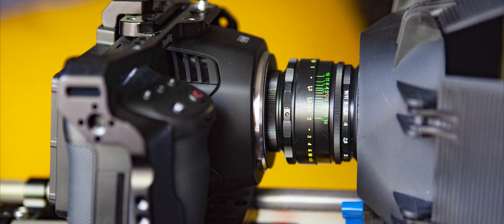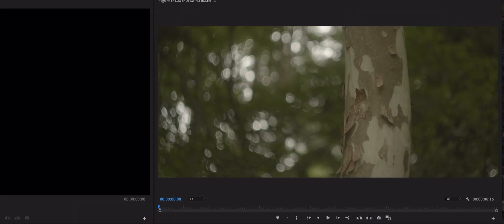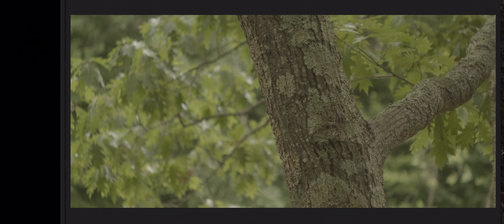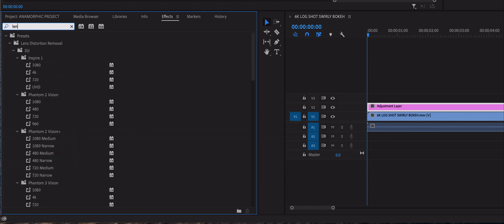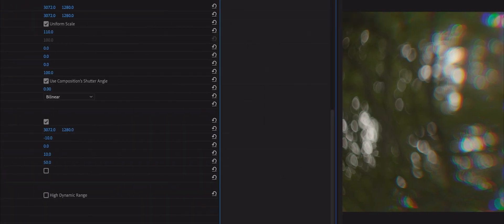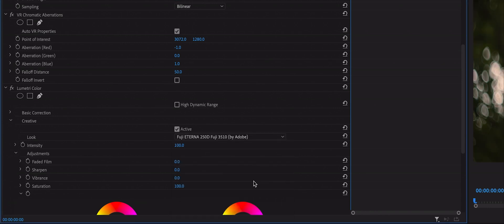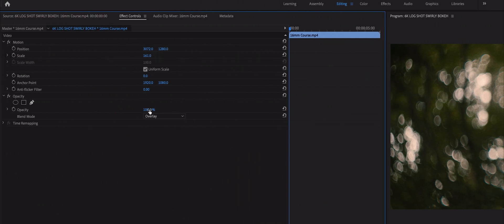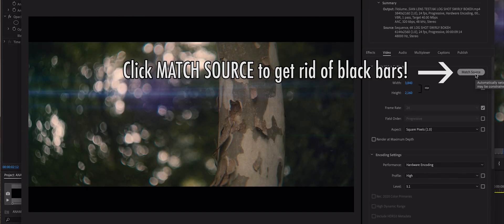Anamorphic Look Tutorial - Adobe Premiere Pro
Get that awesome anamorphic look without ugly black bars in Adobe Premiere Pro.  We will show you how: from shooting to editing to output. The 2.35:1 aspect ratio used in cinema can be achieved without an expensive anamorphic lens in Adobe Premiere Pro.  In this video we will show you how-to easily create an anamorphic film look in Adobe Premiere Pro.  We will also give you some shooting tips before you get into edit, but even if you don't follow these steps, you can still pull off a convincing anamorphic cinematic look in Premiere (no matter what camera or lens you use).

Gear Used in this Video:

Blackmagic Design Pocket Cinema Camera:

HELIOS-44-2 58mm F2 Lens (know for swirly bokeh):

Effect Settings (feel free to experiment):

1.  LENS DISTORTION
Curvature 9
Vertical Decentering 1

2.  TRANSFORM
Scale 110

3.  VR CHROMATIC ABERRATIONS
Red -1.0
Green 0
Blue 1.0

4.  LUMETRI COLOR
Vignette
Amount -.02